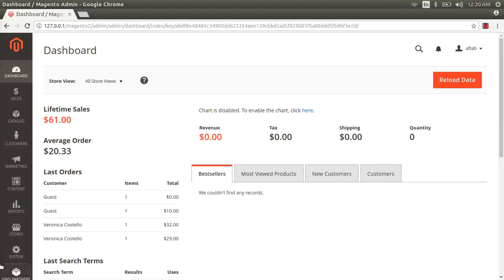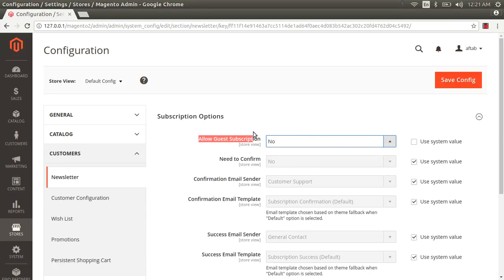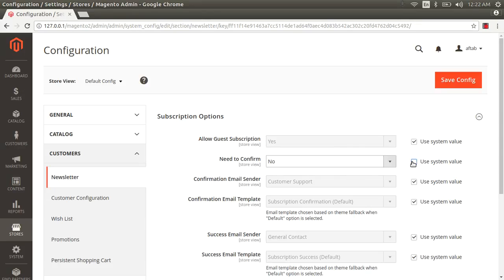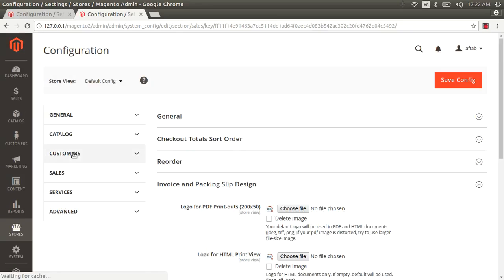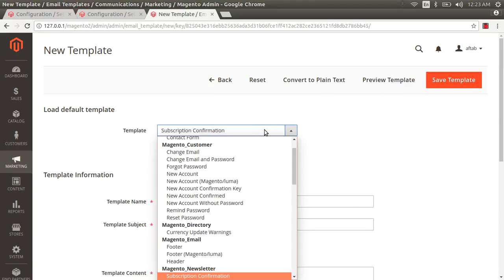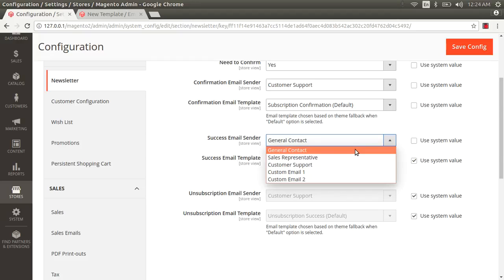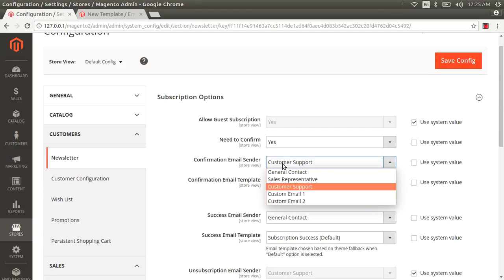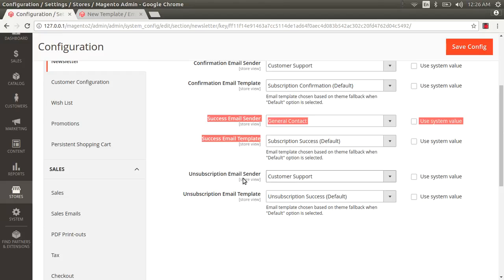Magento 2 Tutorials Lesson #23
This tutorial explains the procedure about